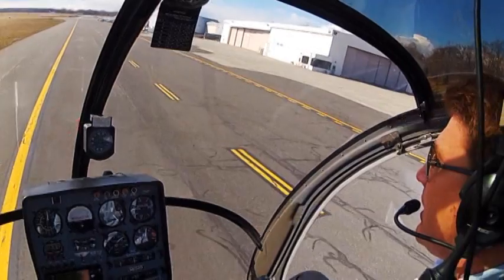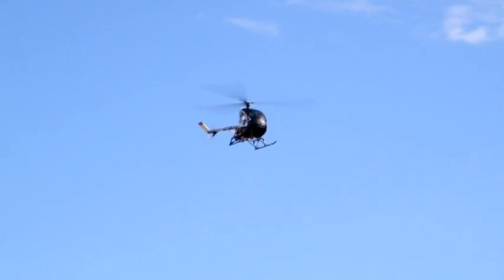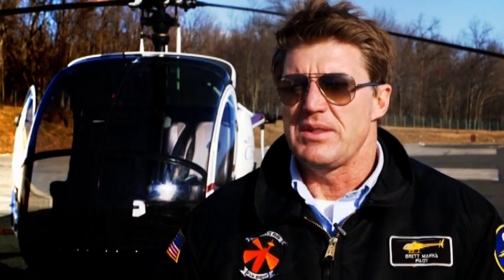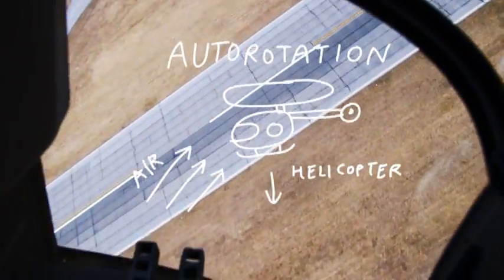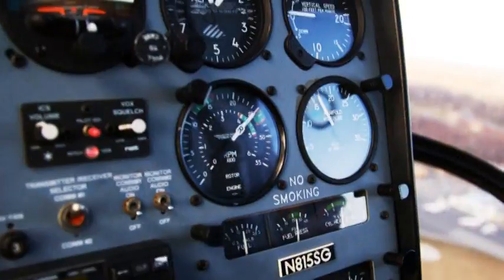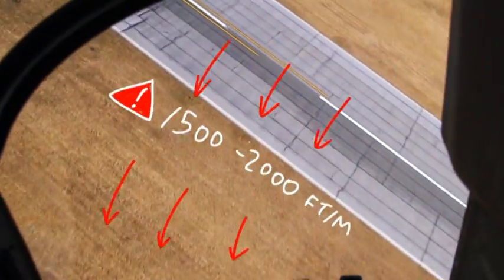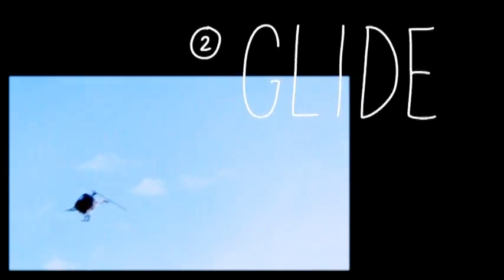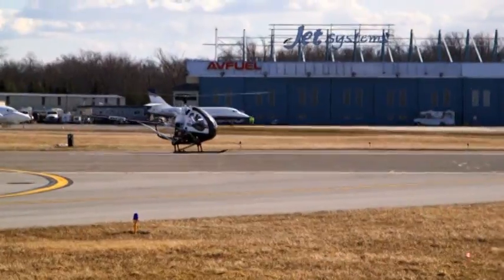How to Land a Broken Helicopter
Your engines have failed and the ground is rising fast. This is how to save yourself from a pilot's worst nightmare.